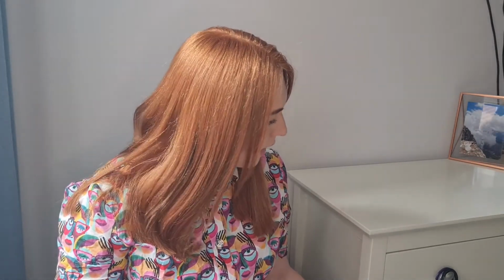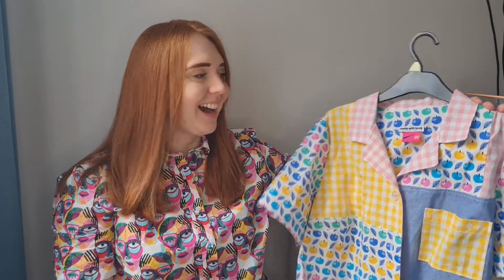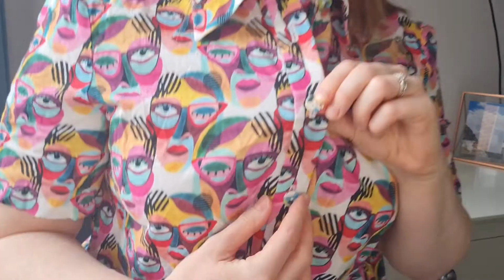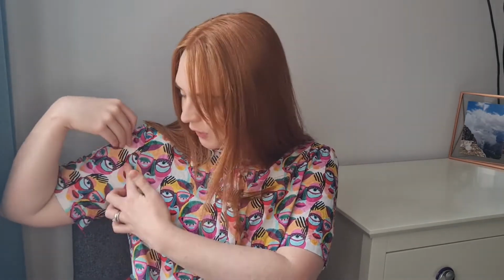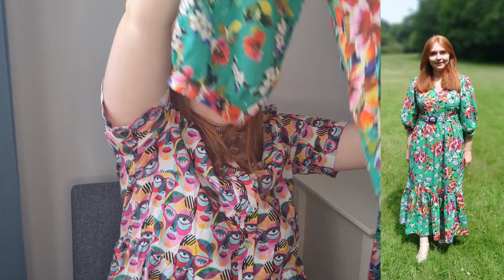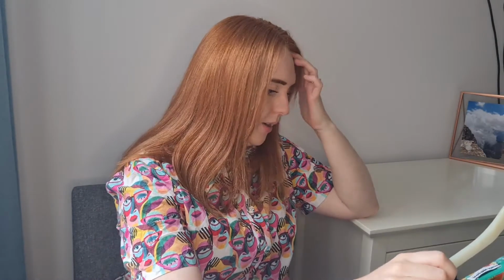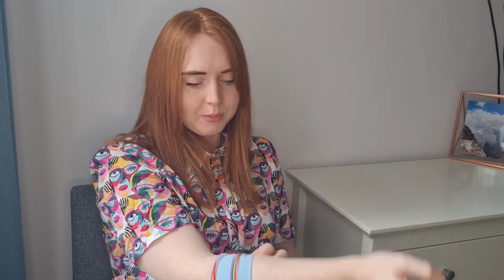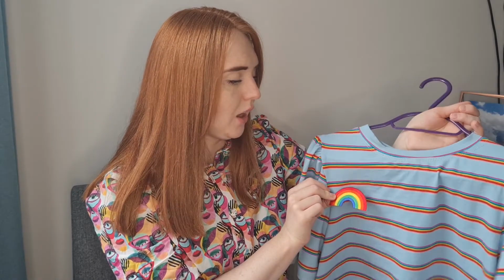Monthly Round-up: June Makes 2021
Join me to talk through all the sewing projects I worked on throughout the month of June! As you will come to expect from me, there were a few mistakes along the way but I'm happy with what I made in the end. It's always a learning curve here at Blossom Sandwich Sews! Let me know what you think about this style of video and whether you'd like to see a round-up of everything I make in July next month?

Patterns I used and mention in this video:
Tilly and the Buttons - Lyra Dress